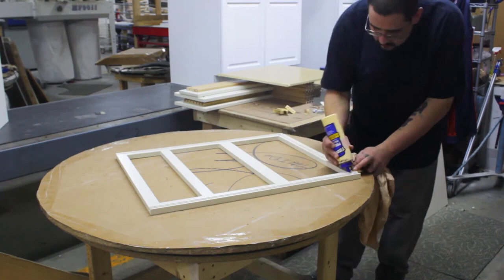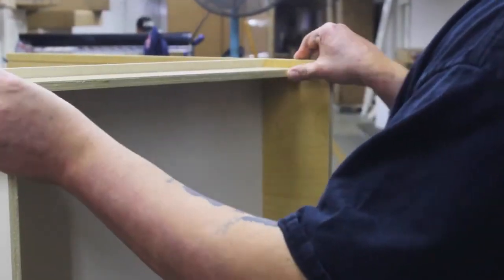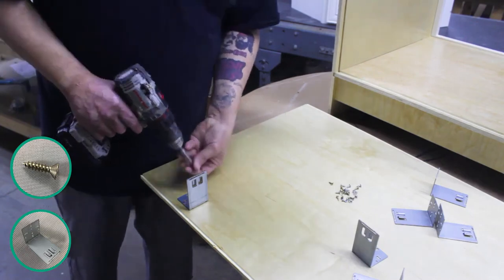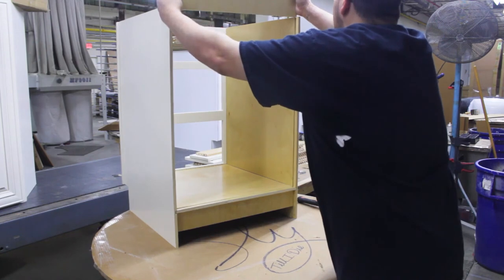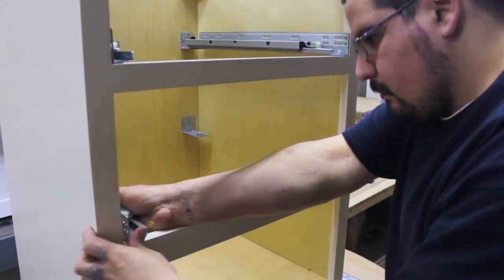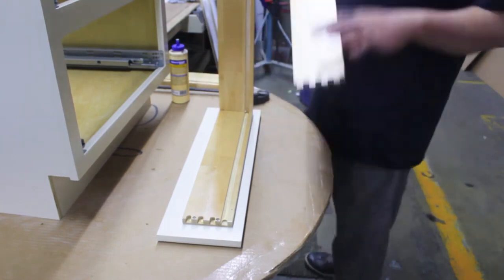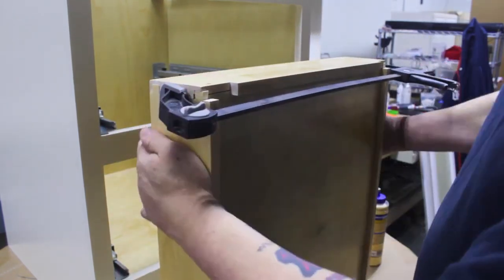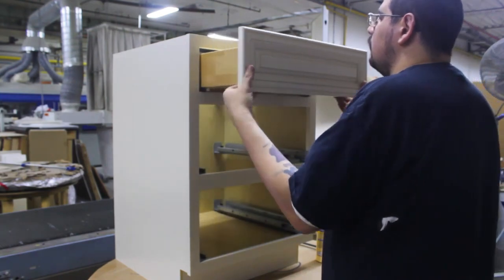VDB24-3 (DOVETAIL ASSEMBLY PROCESS)